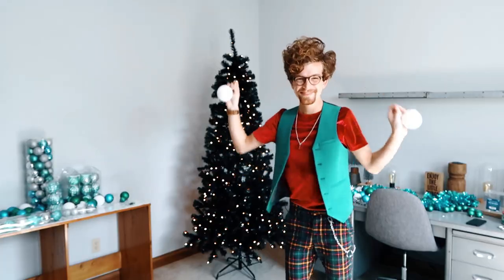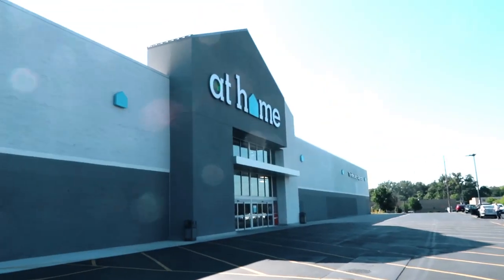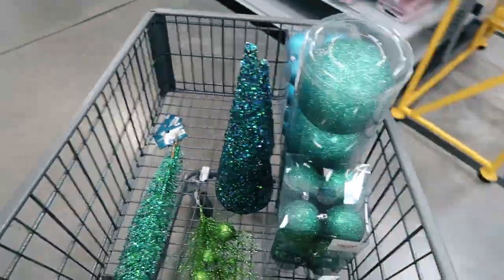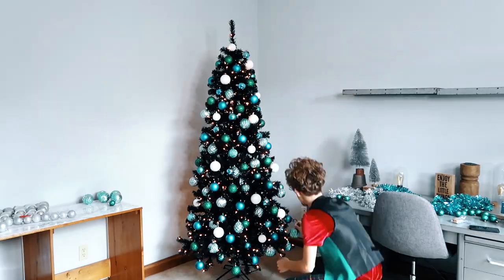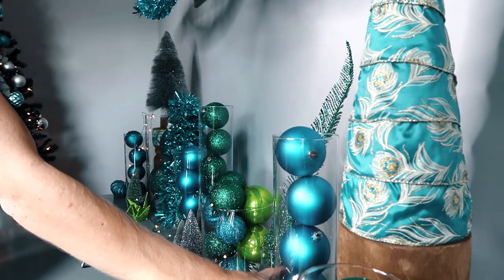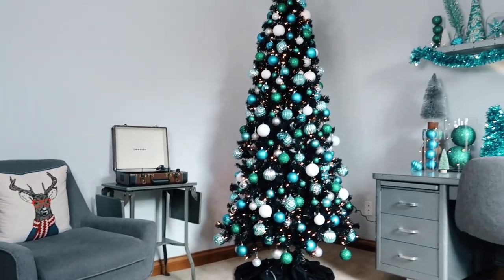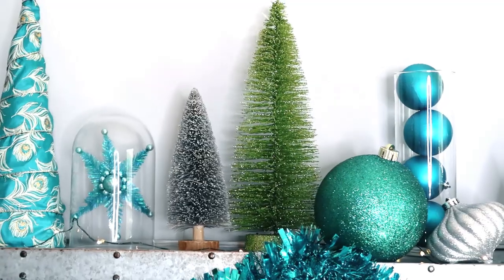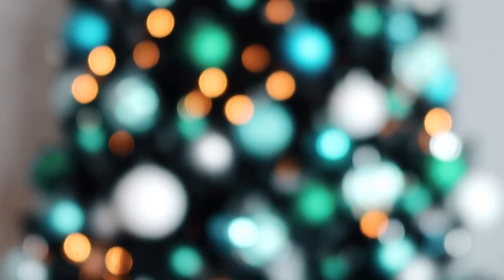HOLIDAY DECORATING with Freeform Wrap Battle Star Joe Henline!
Holiday decorating with Joe from Freeform's new hit tv show WrapBattle 🎁! Let's get into the christmas spirit as the festivities begin! Watch me decorate a BLACK CHRISTMAS TREE & share some fun diy tips along the way!

Don't forget to tune into Freeform ‘s series premiere of Wrap Battle (staring yours truly) on Monday, November 25th at 9/8c 🎅🎄Wrap Battle is an elimination gift-wrapping competition judged by the fabulous Wanda Wen & Carson Kressley and hosted by Sheryl Underwood! 🎉There's a prize worth $50,000 on the line! I can't give any spoilers, all I can say is you are going to LOVE this show!!